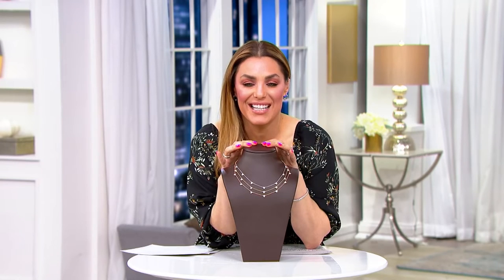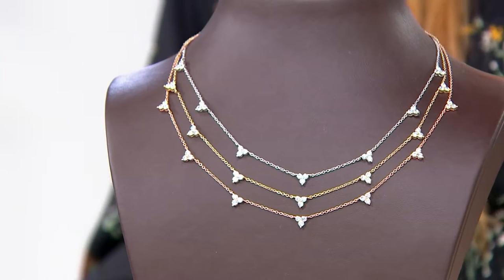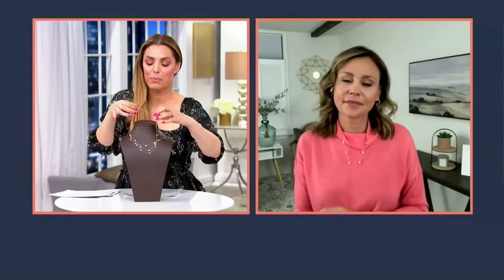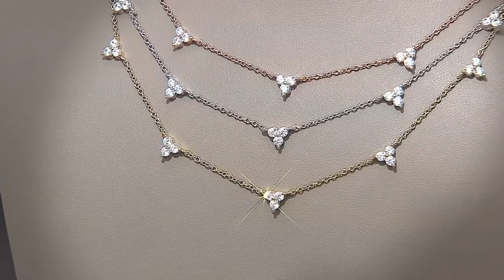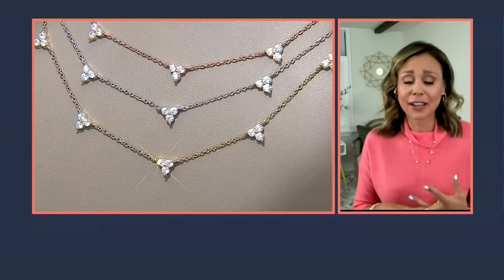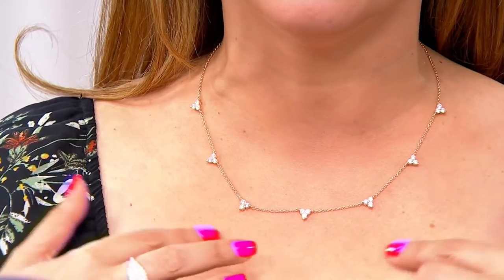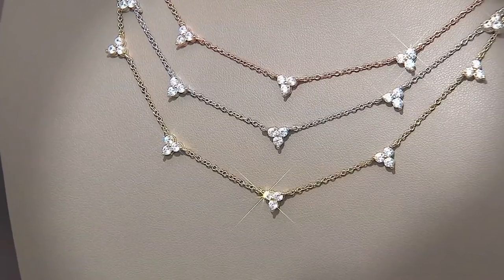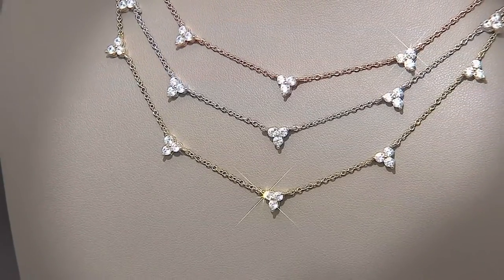Diamonique Trefoil Station Necklace, Sterling Silver on QVC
Diamonique Trefoil Station Necklace, Sterling Silver

With sparkling cubic zirconia Diamonique simulated diamond stations, this delicate necklace brings the dazzle to your every day.